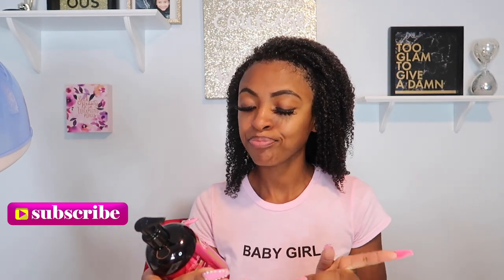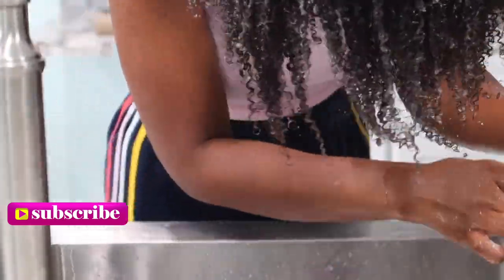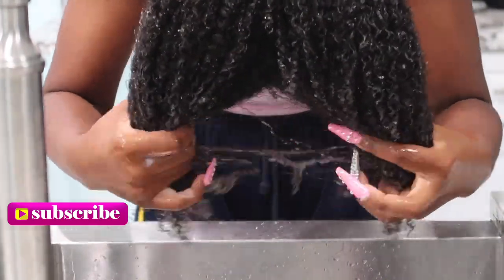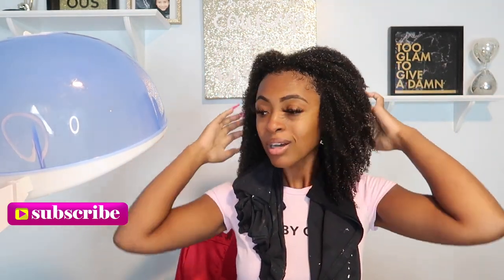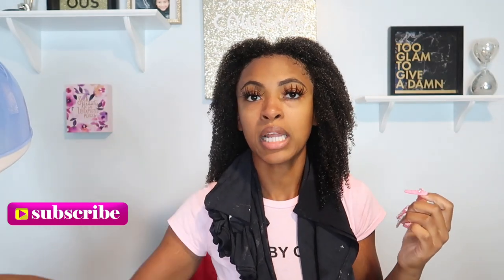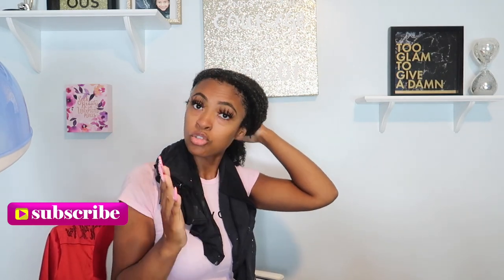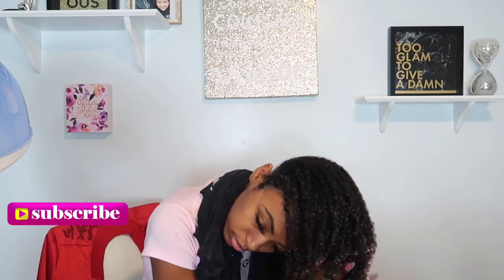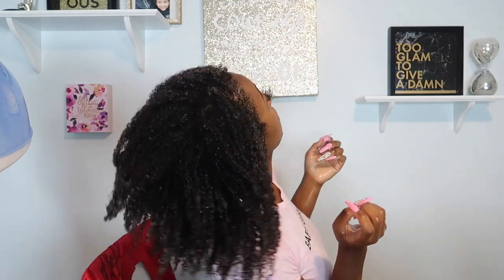WASH & GO with Mielle Pomegranate & Honey Leave In & Coil Sculpting Custard Killer Combo Honey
Hey Youtube family see how my hair turns out with the Mielle pomegranate honey leave in and coil sculpting custard. I hope y’all enjoyed and if you did then y’all should definitely hit my subscribe button and turn on my notifications, so you can be the first to watch my new uploads.

Snap: berrischerris

xo Lakia